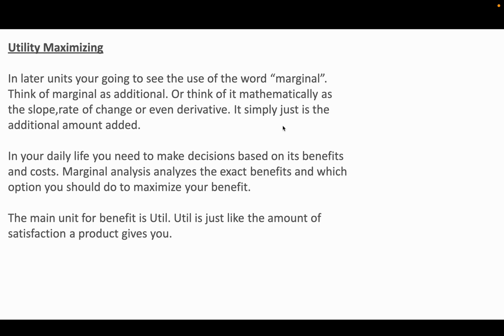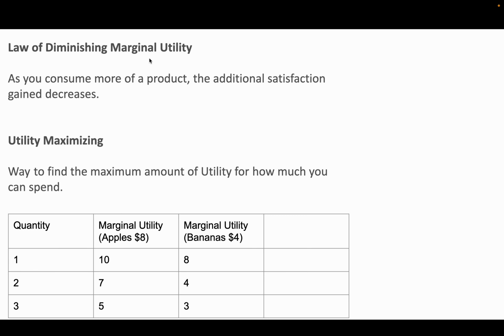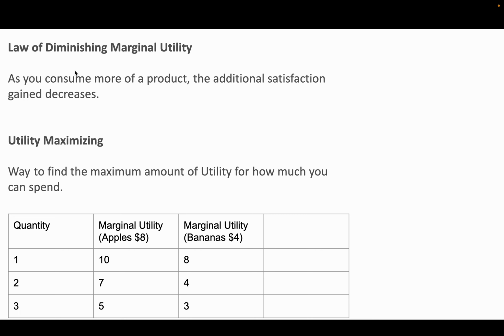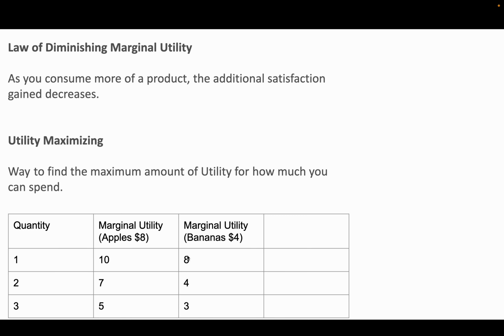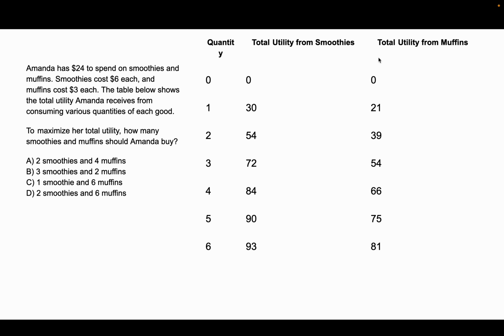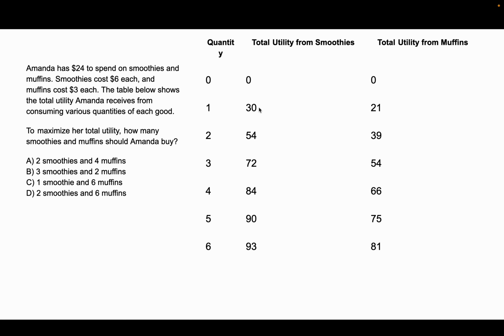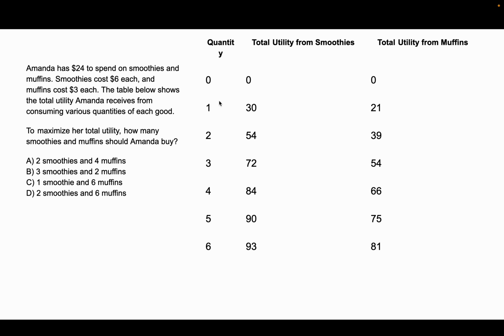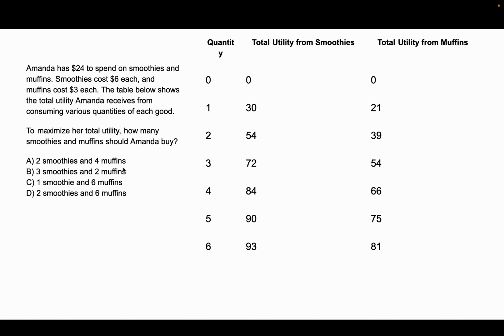Utility and Utility Maximizing Explained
For more help in Economics go to econ4students.com